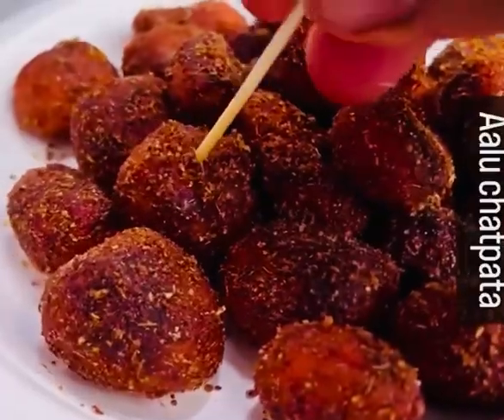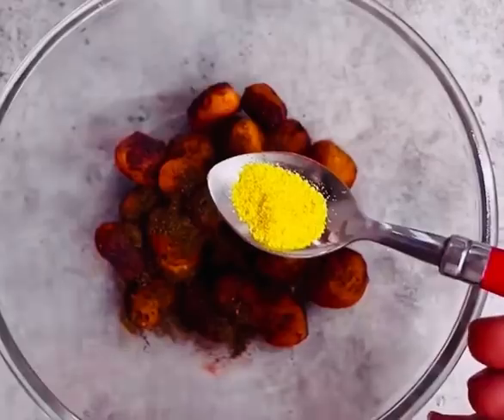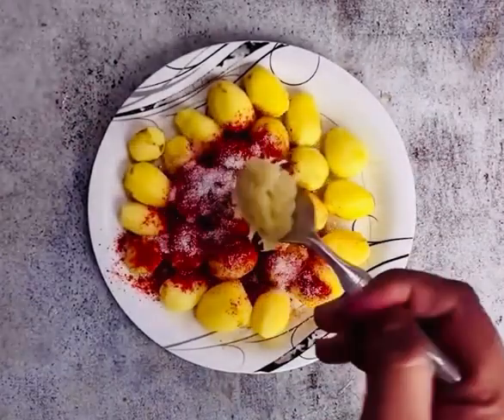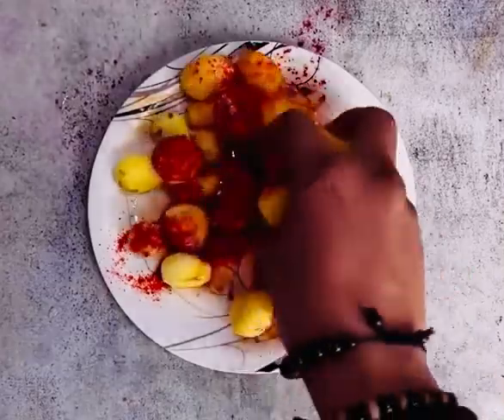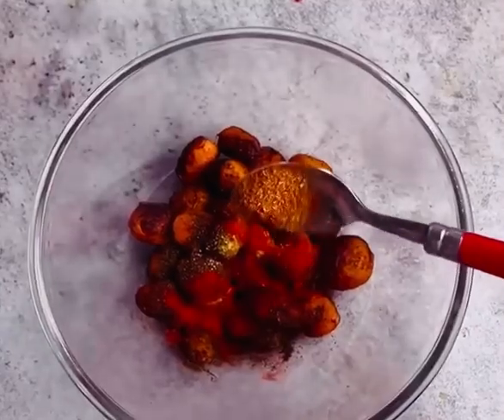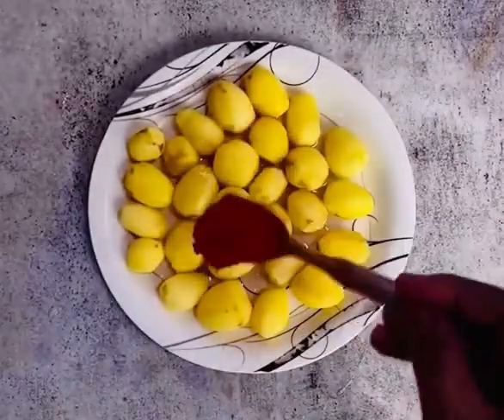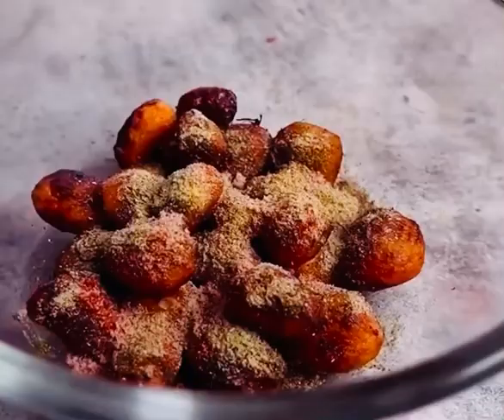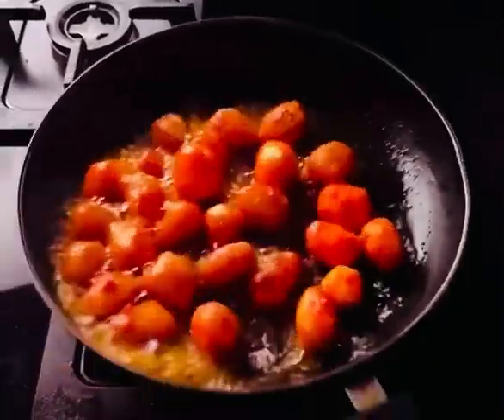Potato meat balls and cheese